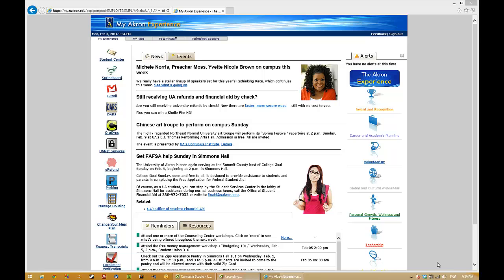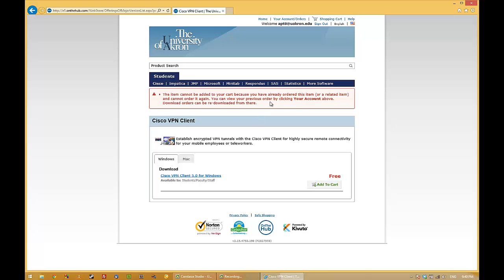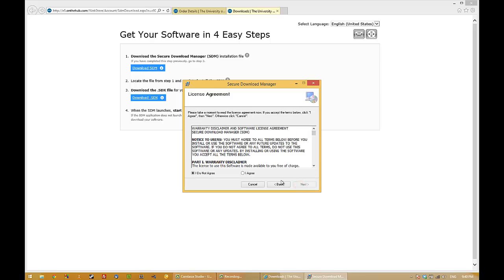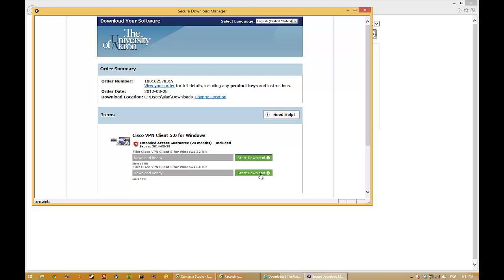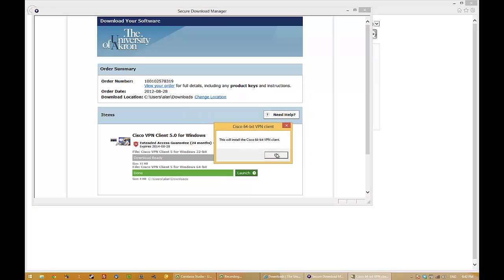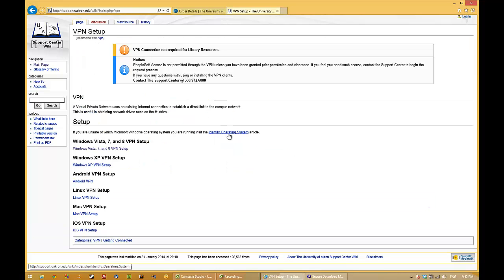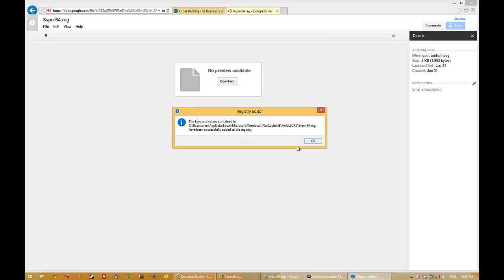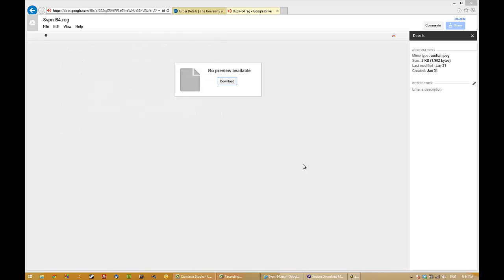Windows VPN setup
A demonstration video on setting up the Windows VPN